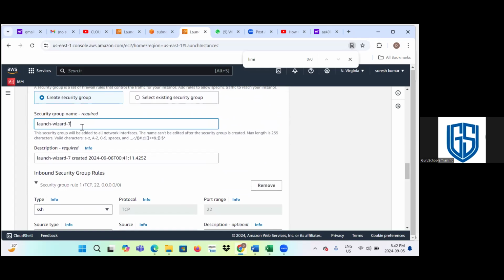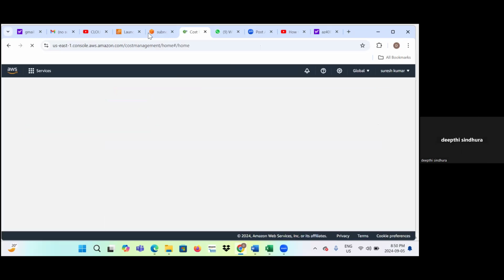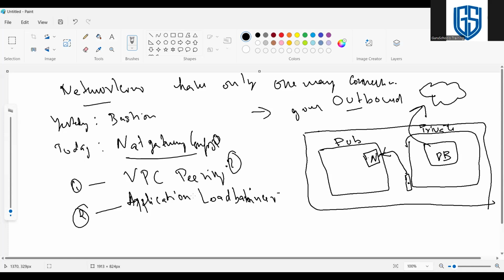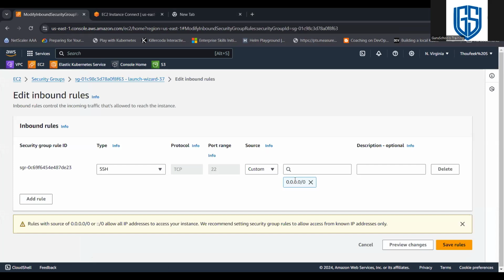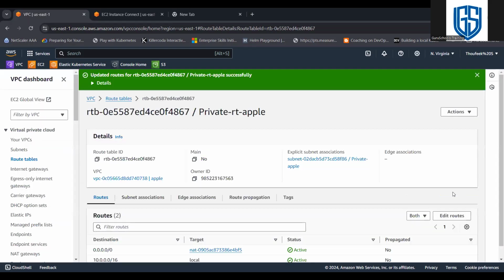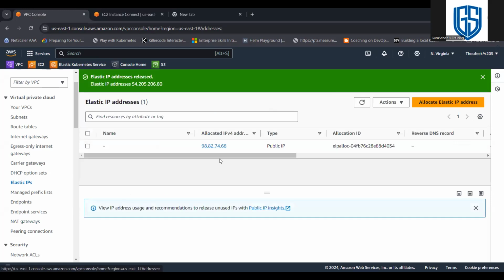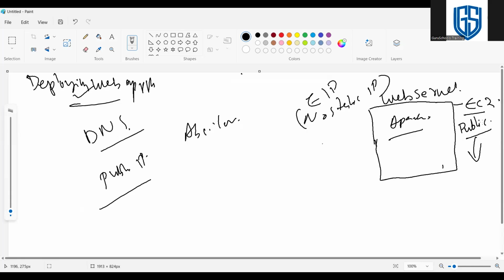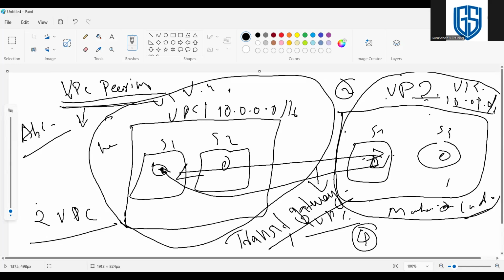AWS CLOUD DEVOPS | Batch 3 | Day 8/Nat Gateway configuration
AWS CLOUD DEVOPS | Batch 3 | Day 8 Topic : Nat Gateway configuration